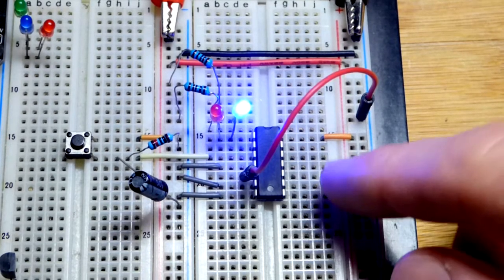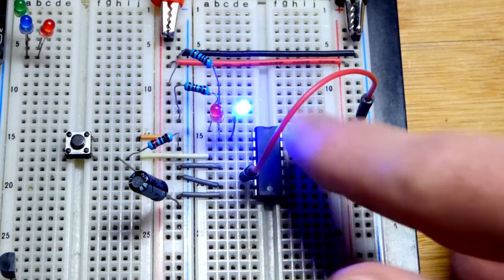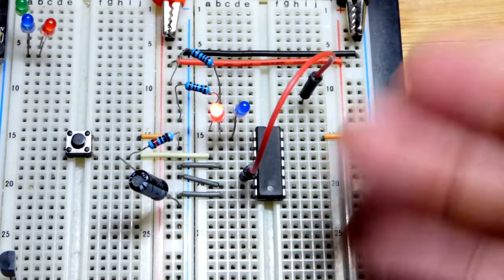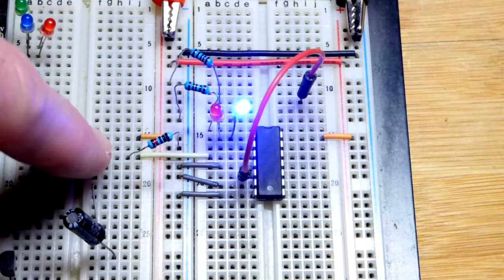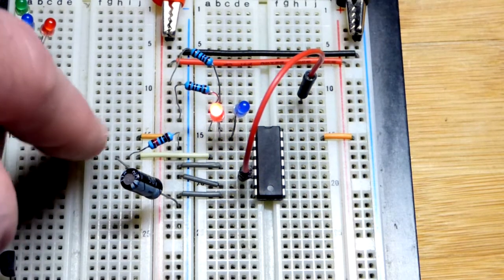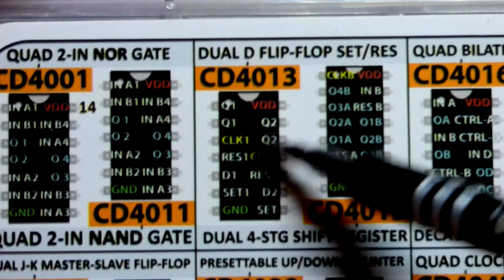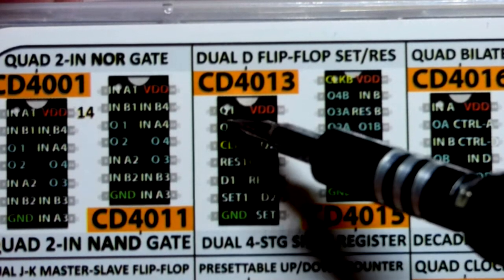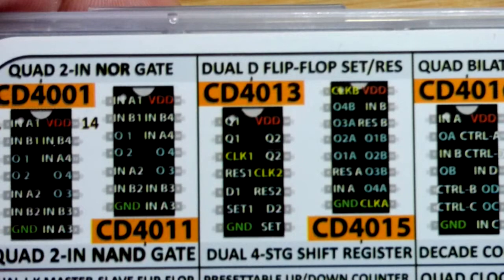Preview of D type flip flop w debounced switch circuit using 4013 integrated circuit IC DIY